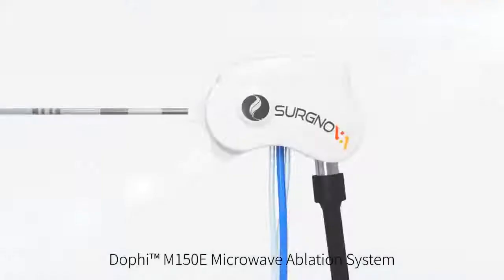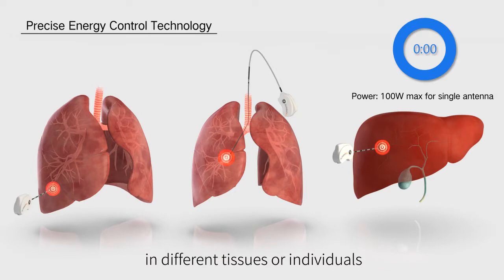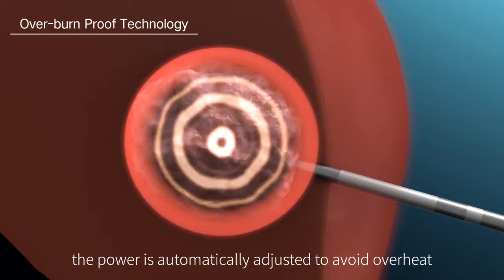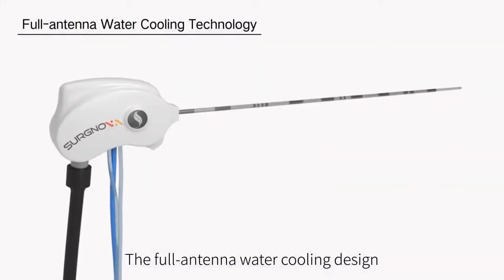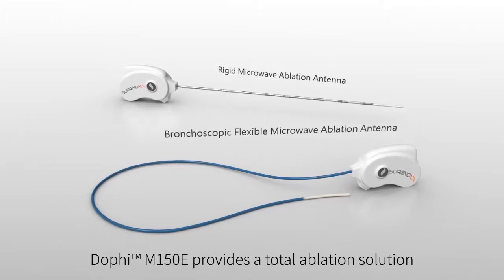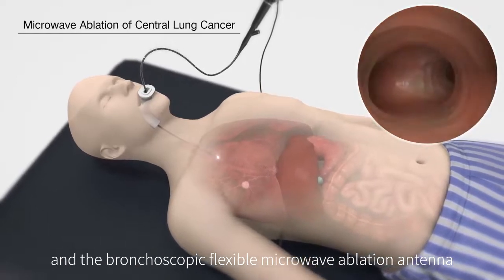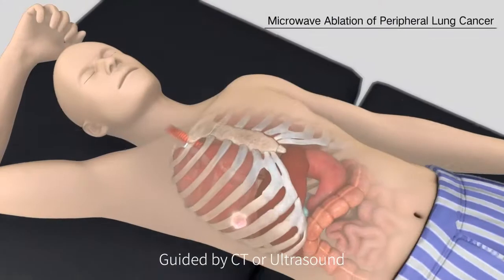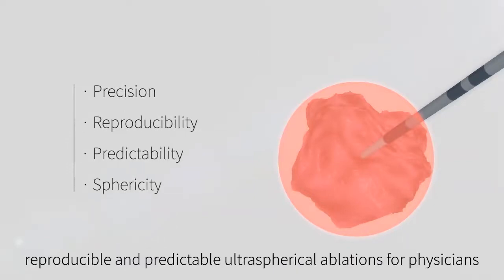Sistema de Ablación por Microondas Surgnova Dophi M150E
En este vídeo se muestra cómo trabaja el Sistema de Ablación por Microondas Surgnova Dophi, y qué tipo de resultados clínicos brindan a médicos y pacientes.